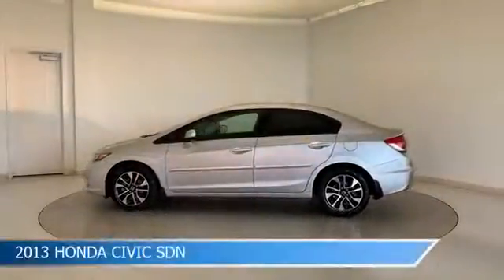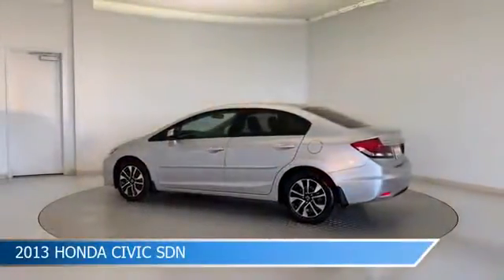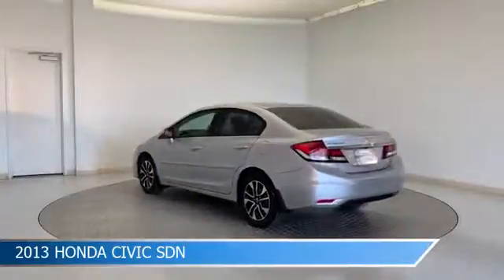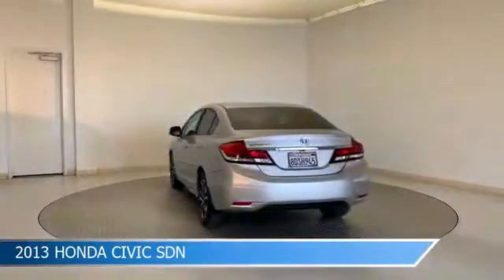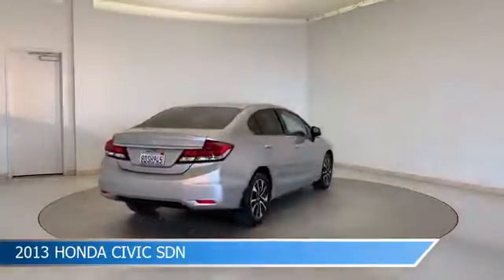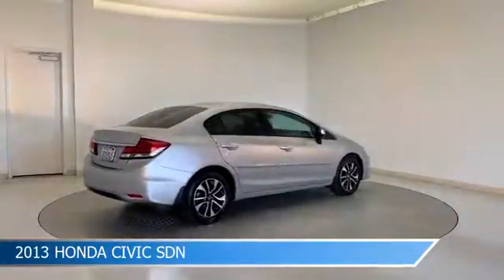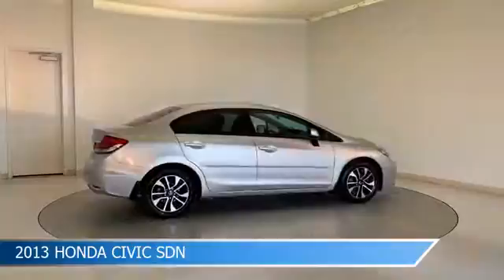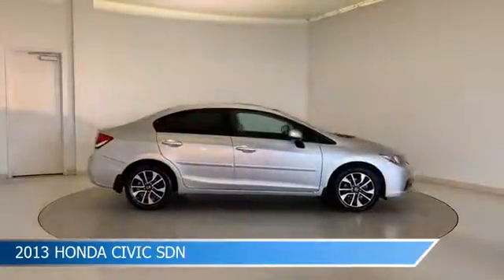2013 Honda Civic Sdn 106471A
2013 Honda Civic Sdn 106471A